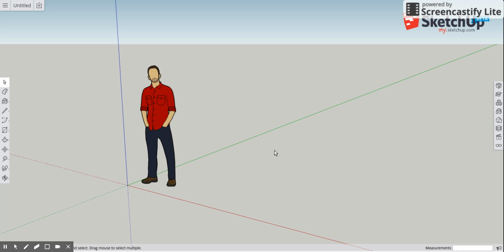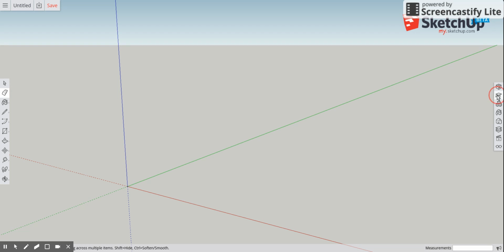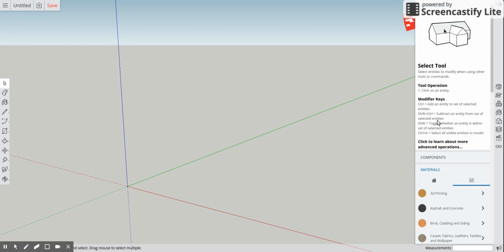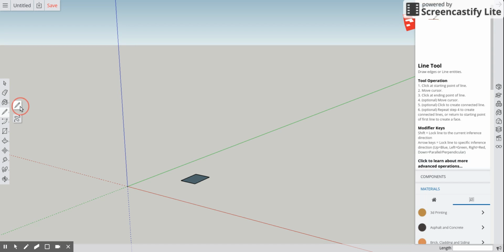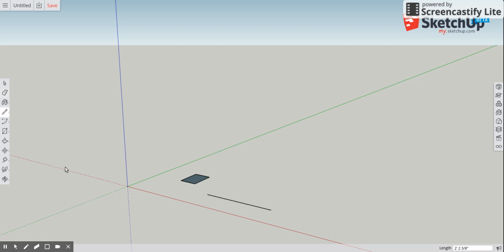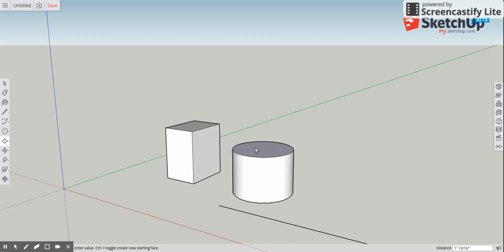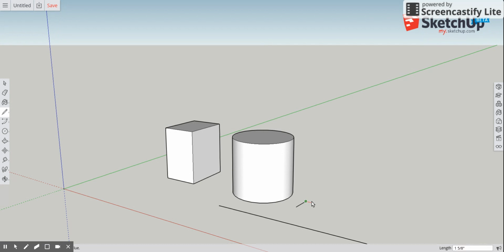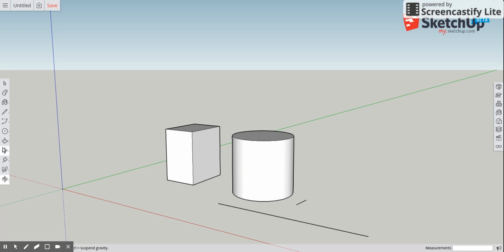my.sketchup.com basic tutorial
This is a tutorial that I created for 8th grade students using SketchUp for the first time. My.sketchup.com is a web based version of SketchUp which allows me to use it with Chromebooks. I love it! To view student files I have to open it on a PC with the program SketchUp installed. Thank You Google!